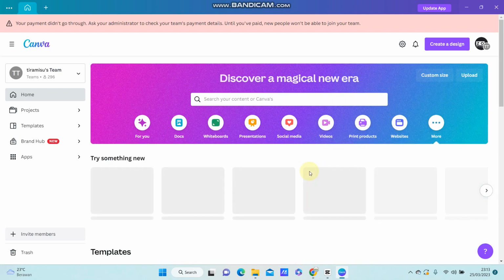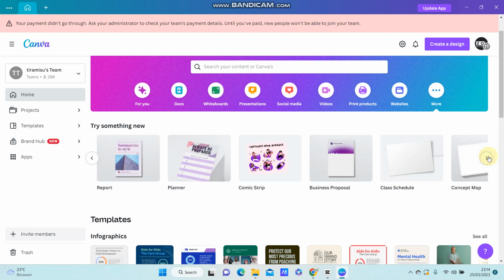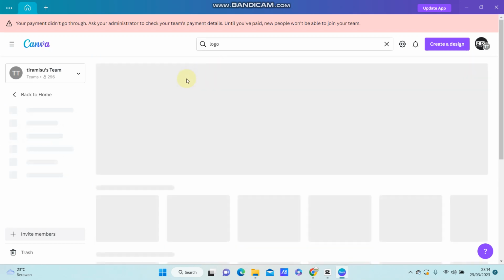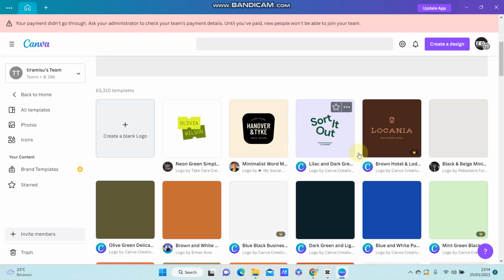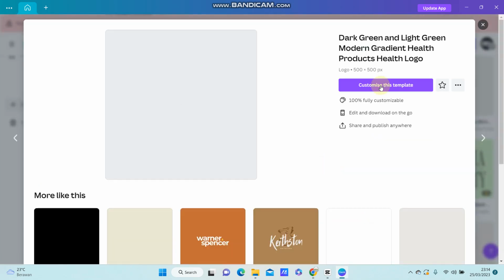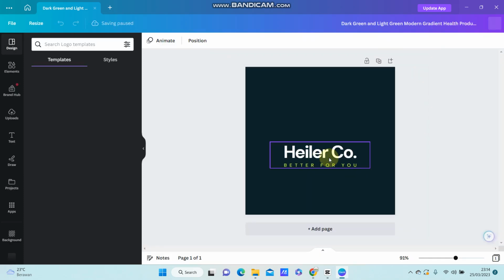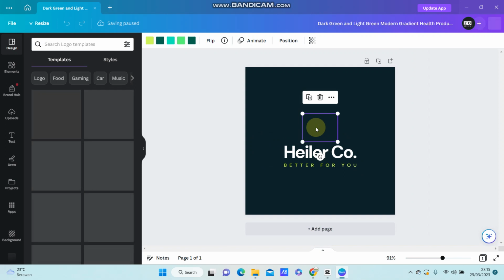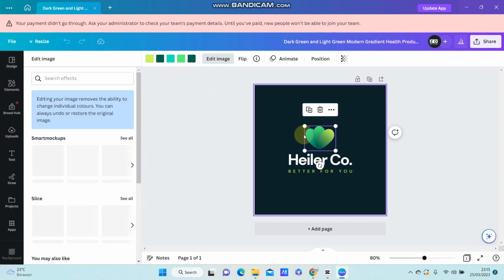How to Create Logo in Canva for PC Using Templates Easily? Canva Tutorials for Beginners!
Here's how to Create Logo in Canva for PC Using Templates Easily.